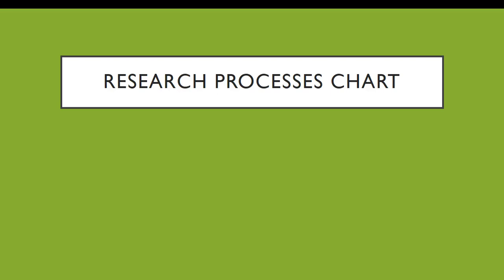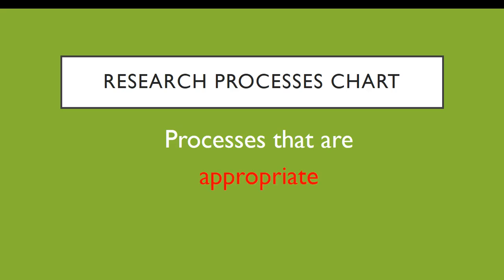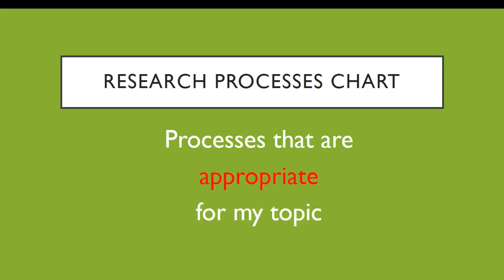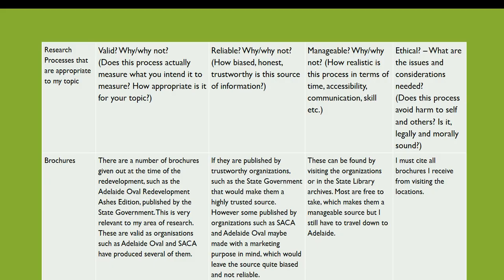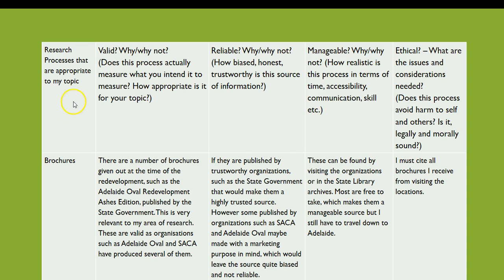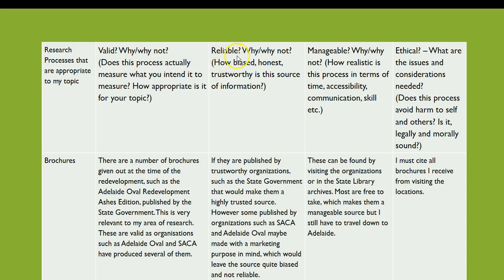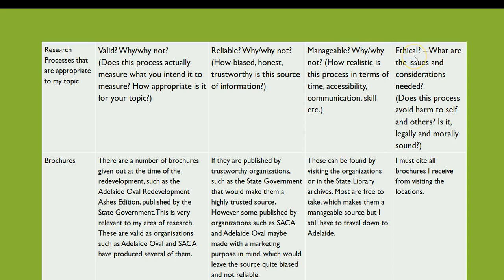RESEARCH PROCESSES CHART